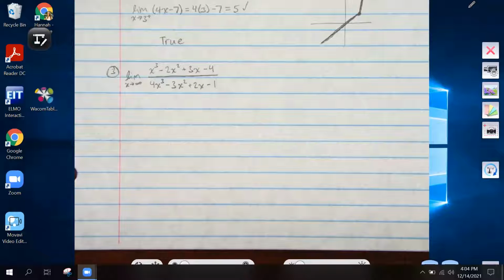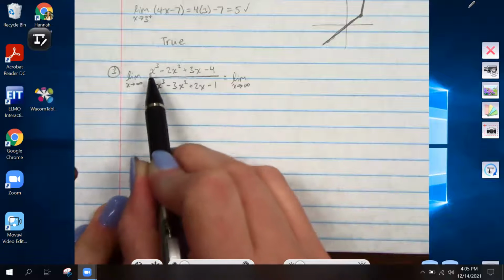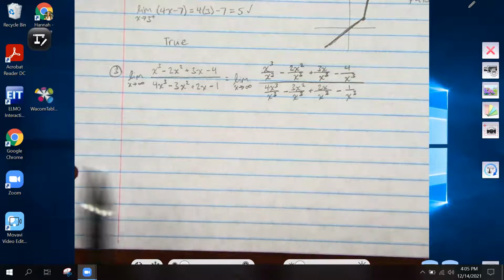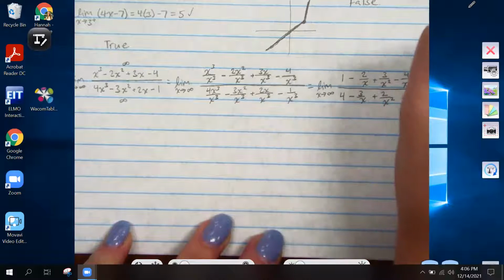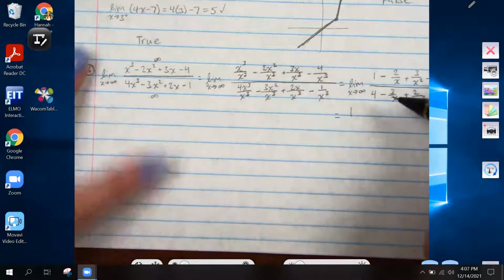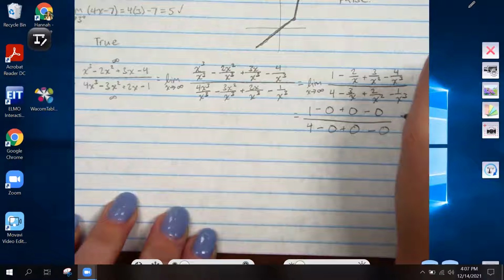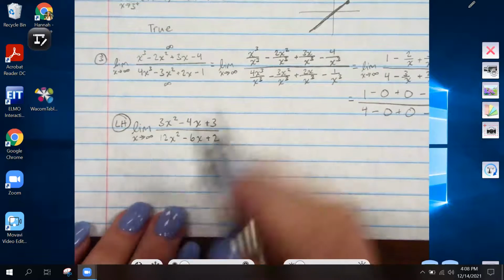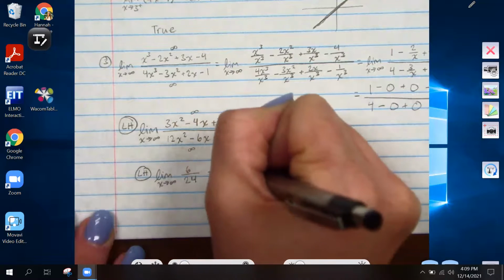SemTest Review 3